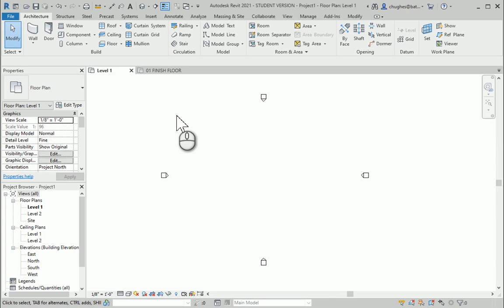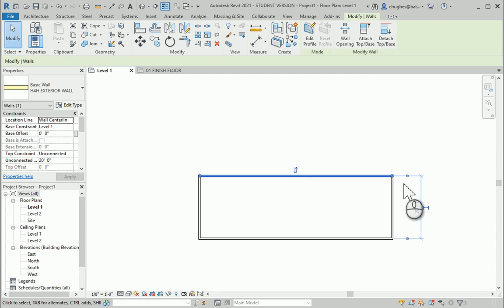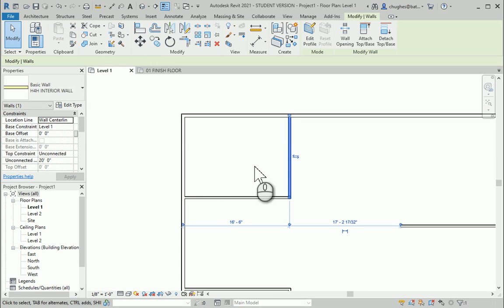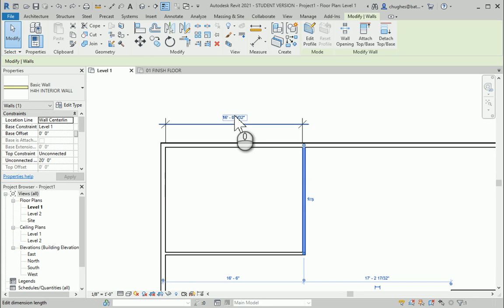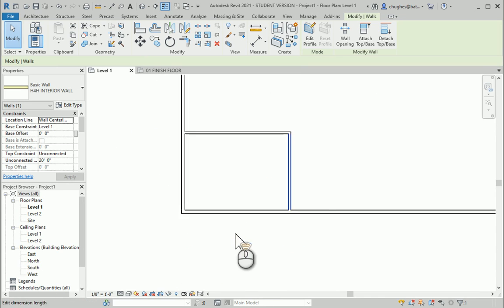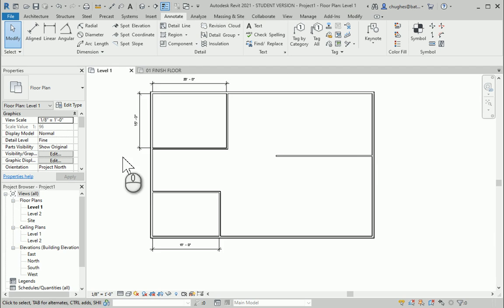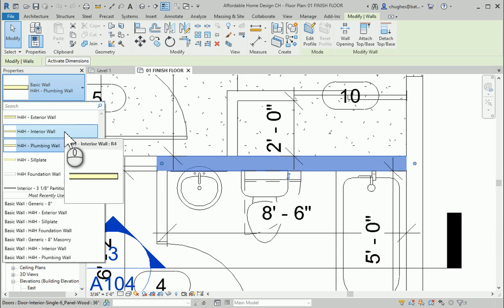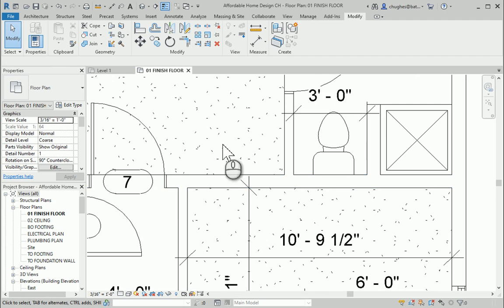2. Wall Selection, Placement, Dimensioning